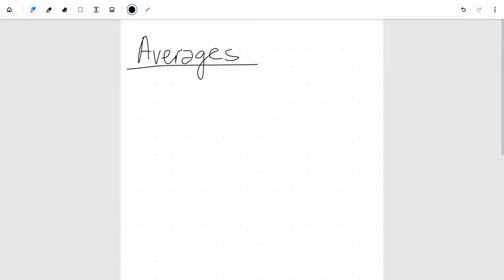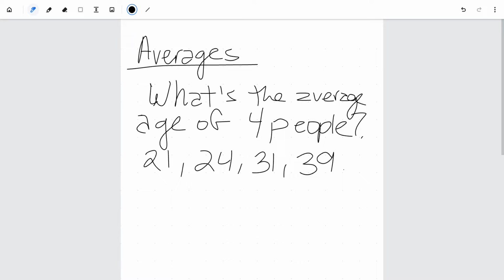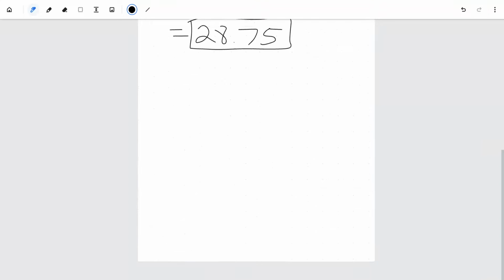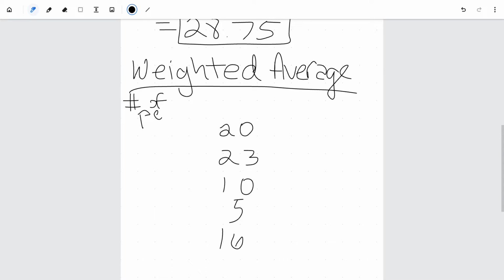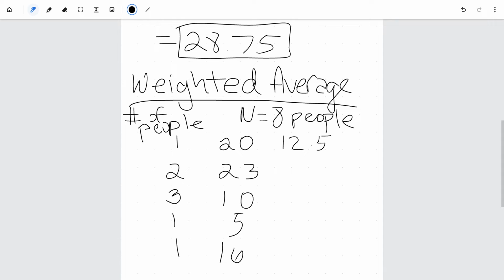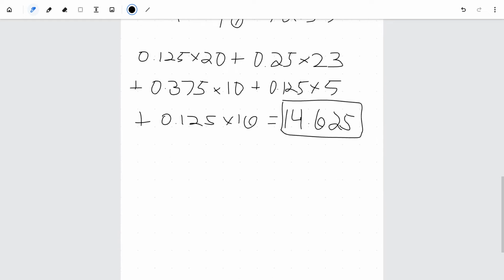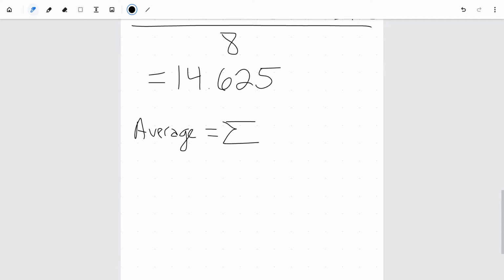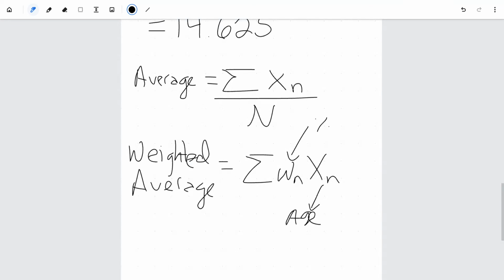Averages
Basics of calculating an average or weighted average of a sample